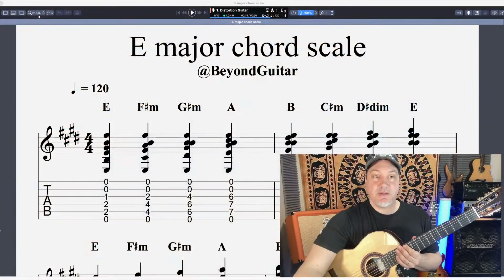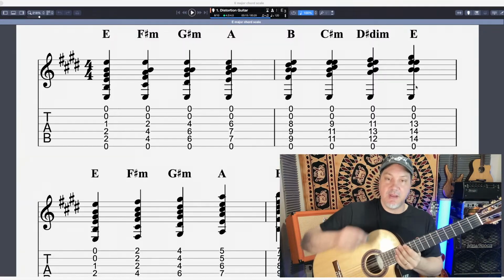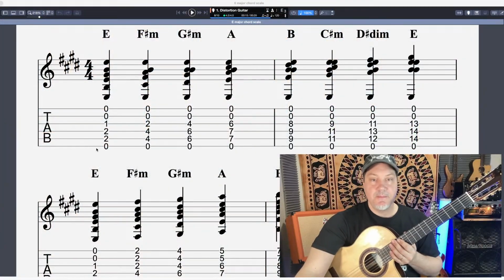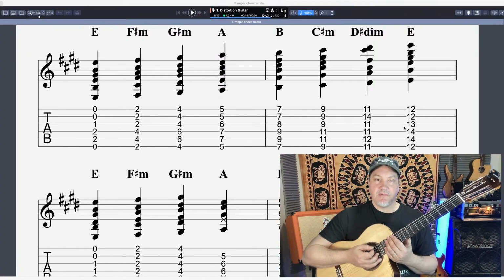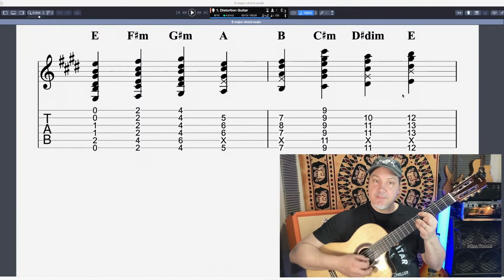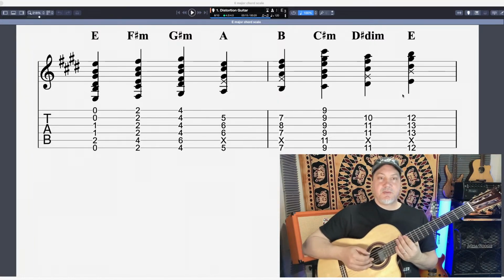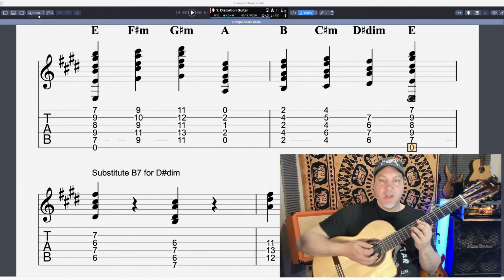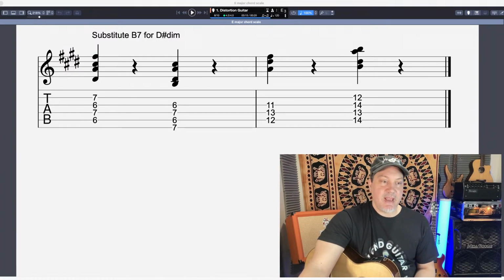The E Major Chord Scale, with Andy Schiller of BeyondGuitar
In today's video, we'll study the E Major chord scale, as well as seventh chords. Music notes and tab included, but let's focus on ear training.

I cover speed picking for electric guitar in more detail in my MEMBERS ONLY videos. Members pay only $5, and can watch ALL of my detailed members only videos. They are not available anywhere else.

Requests are welcome in the comments below. Members receive priority in answering requests.

All music is performed by Andy Schiller, member of ASCAP.